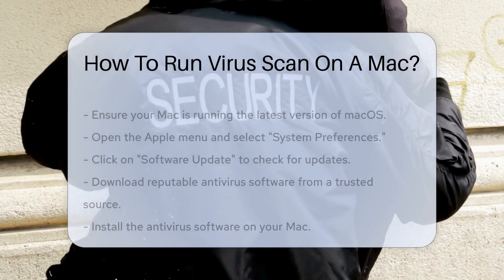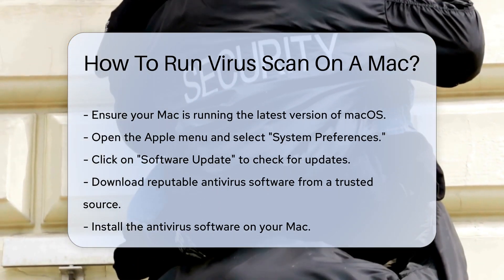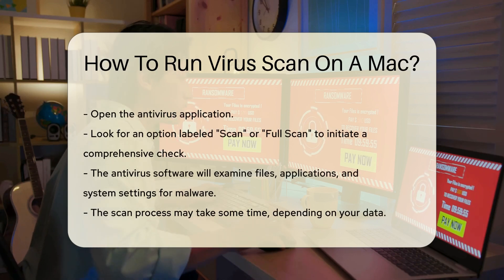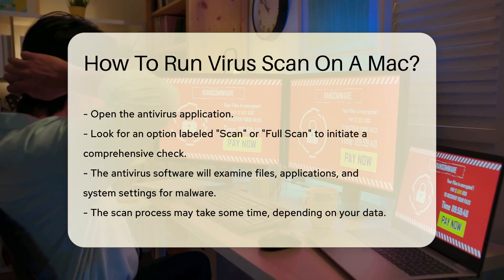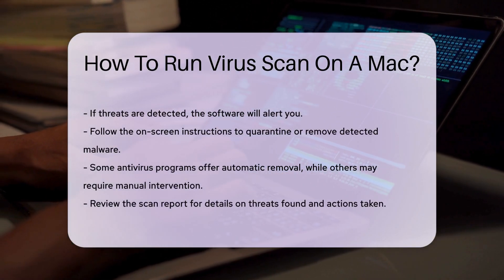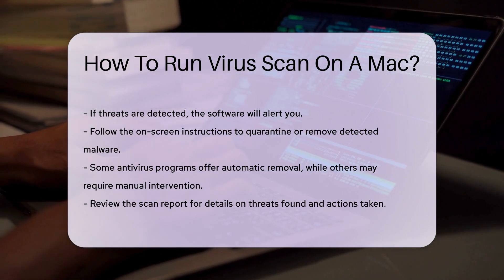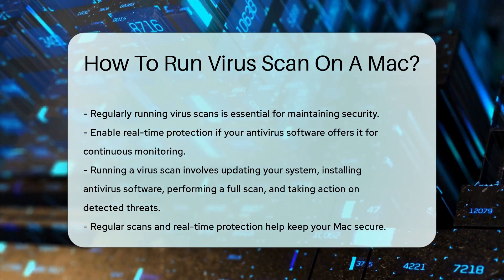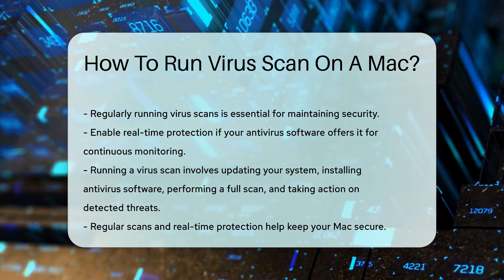How To Run Virus Scan On A Mac? - SecurityFirstCorp.com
How To Run Virus Scan On A Mac? Are you concerned about the security of your Mac? In this insightful video, we will guide you on how to run a virus scan on your Mac for optimal protection. Learn the essential steps to safeguard your system against malware and potential threats. Stay informed and proactive about your Mac's security by following our expert recommendations.